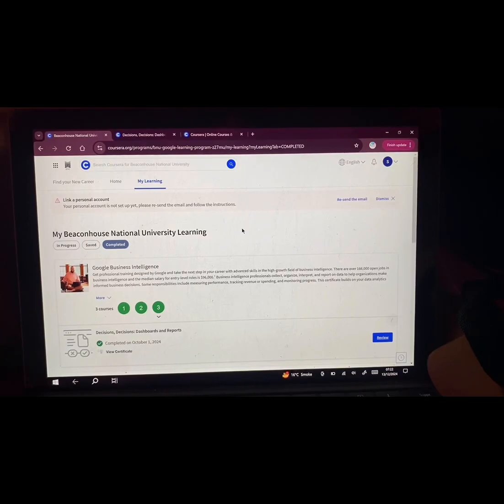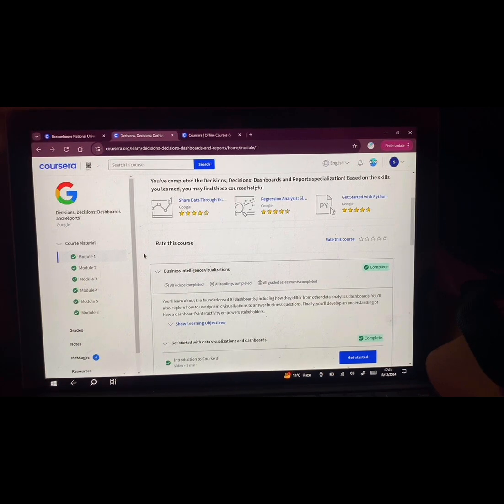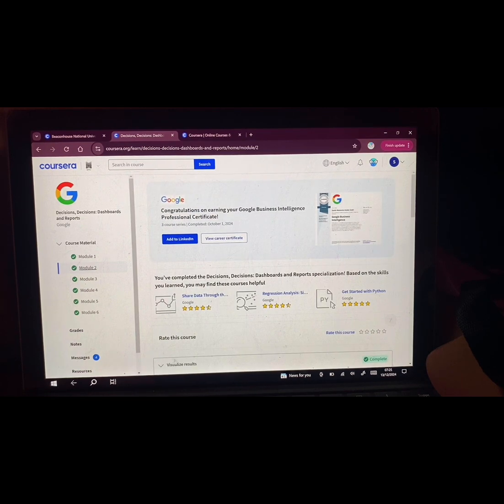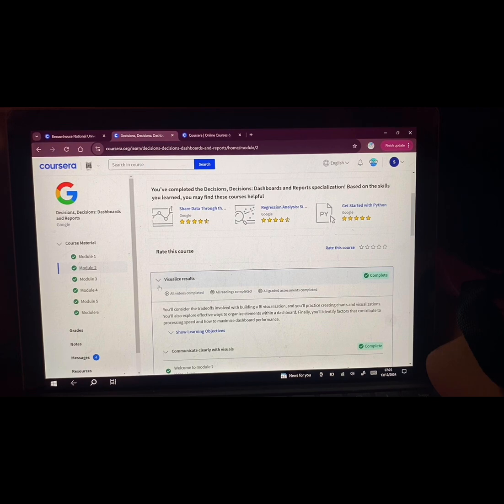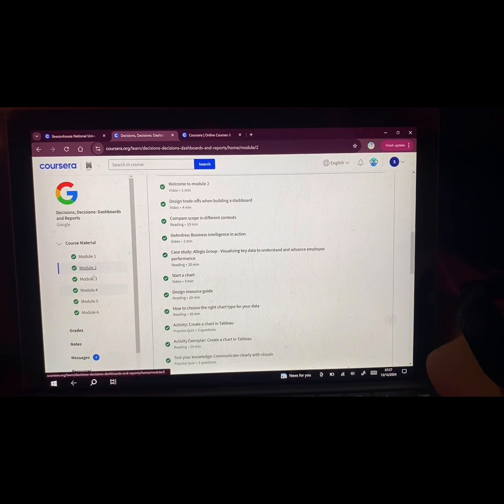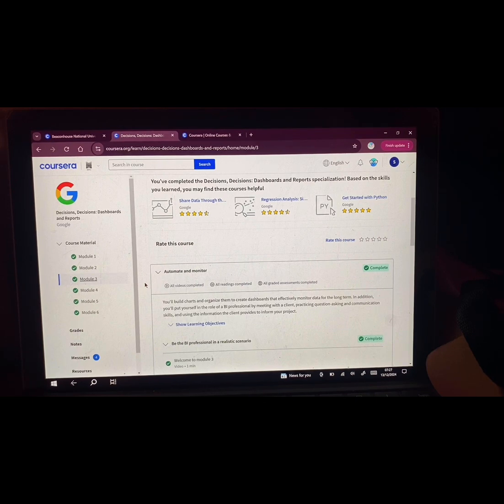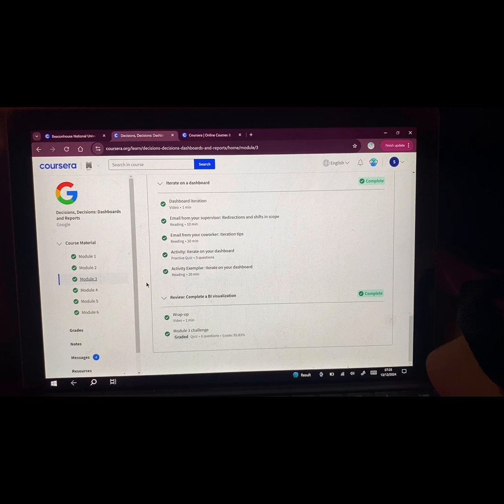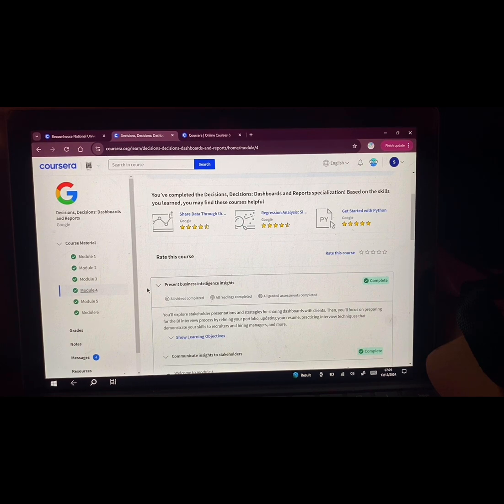Part 4 | Masooma Haider | GCC-005 Business Intelligence | What I learned from the course and how